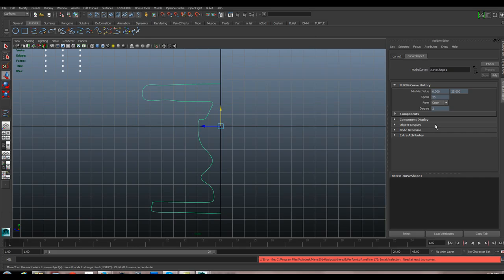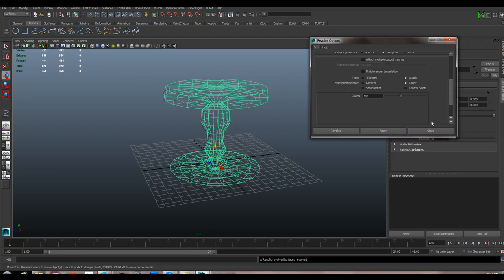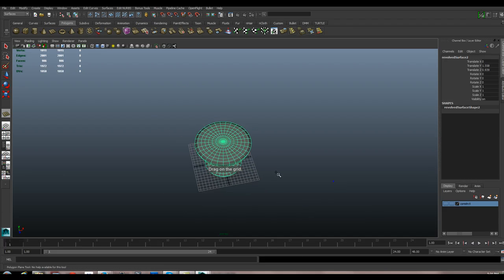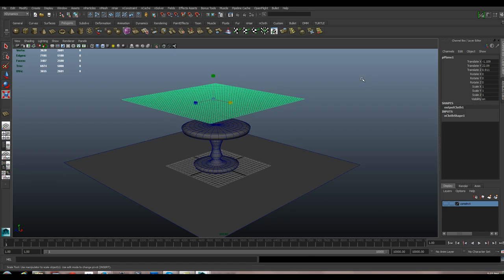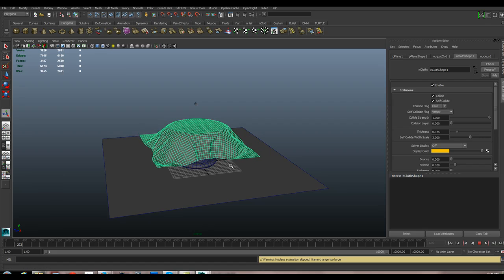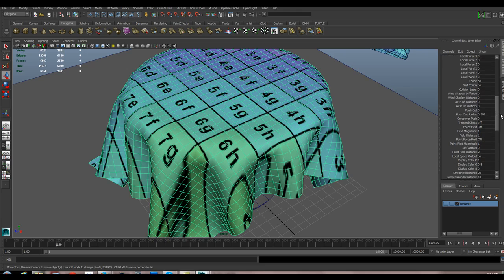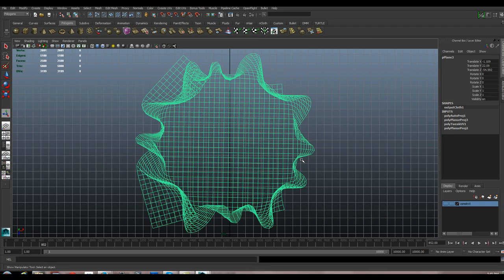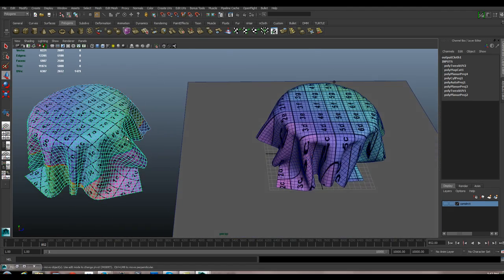Cloth objects table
In this tutorial for my class I created a custom tutorial on dealing with Ncloth in a modeling situation and how to unwrap the object after this dynamic is added. Watch the video till the end to see all the ways unwrapping can be approached. The last demonstration is ideal.